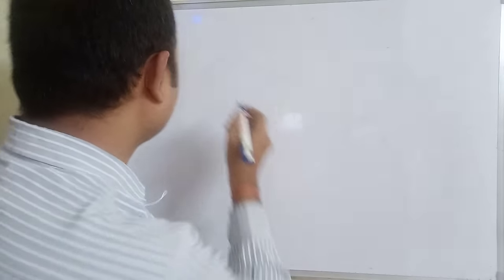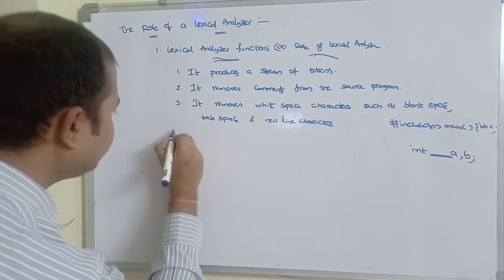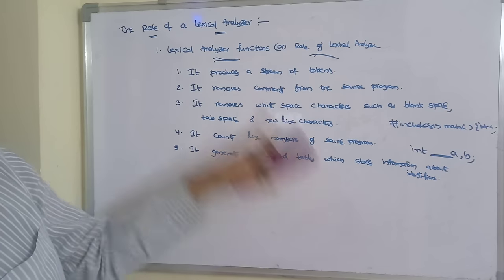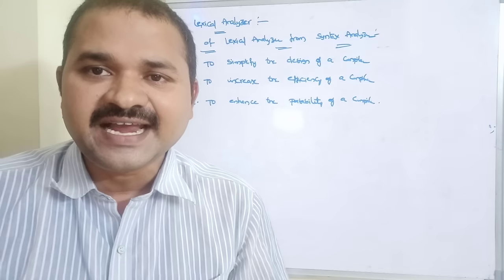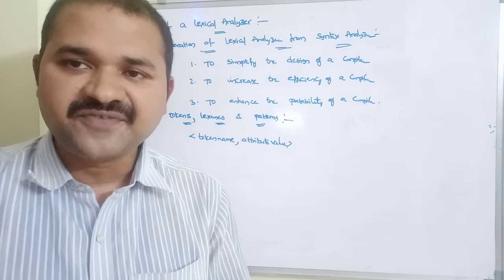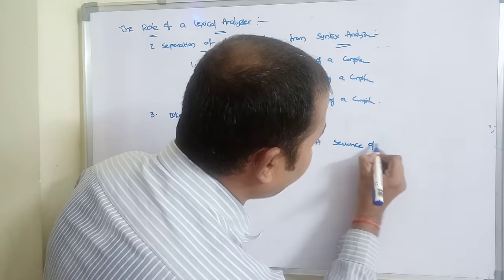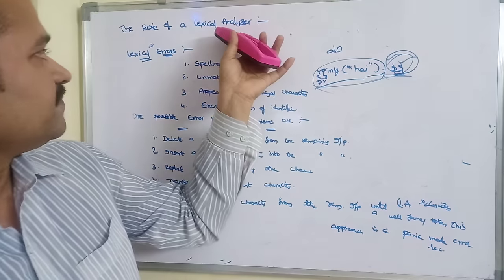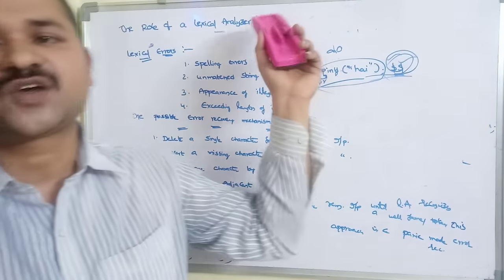Role of lexical Analyzer in Compiler Design | Examples | CD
This video contains The role of a lexical analyzer, Functions of lexical analyzer, Interaction between lexical analyzer and scanner, Lexical analysis versus parsing, tokens, patterns, lexemes, Attributes for tokens, lexical errors.